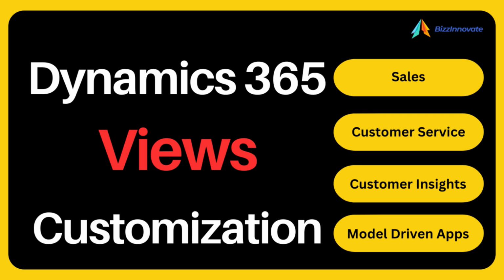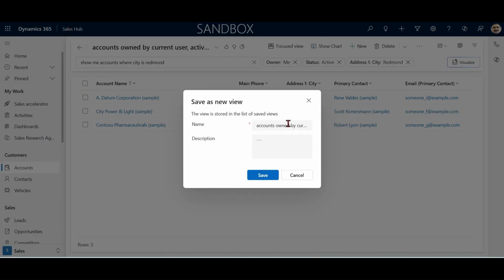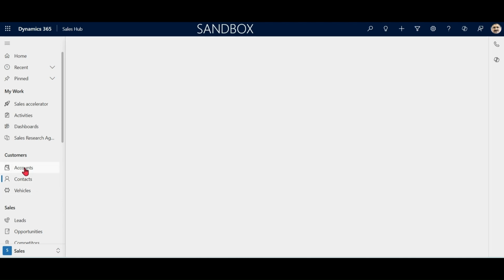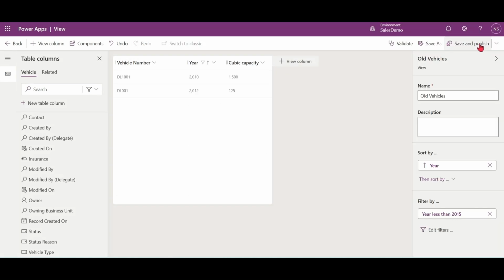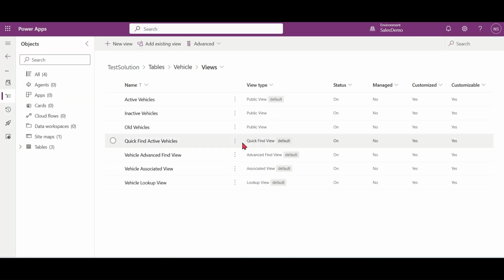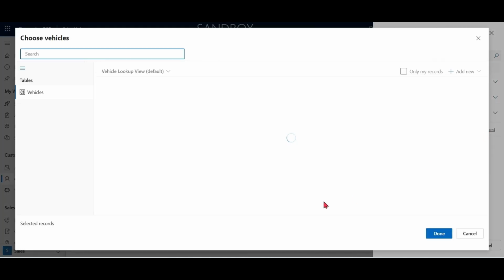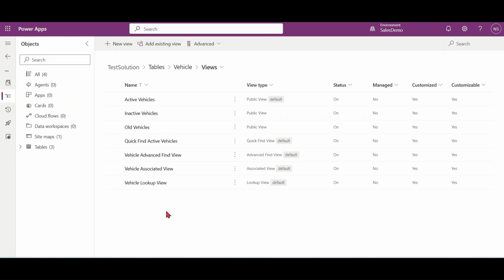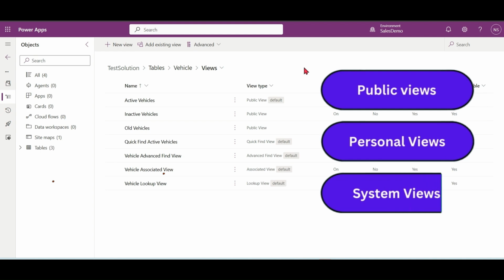Power Apps Views Customization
Dynamics CRM Views
Model Driven Apps Views
How to Customize Views
0:00 Power App Views
0:40 Public Views Vs Personal Views
6:44 Lookup View Configuration
8:25 Quick Find View Configuration
9:52 Associated View Configuration
11:00 Advance Find View
Public view - Public views are general purpose views all app users can access them. But amount of data visibility depends on user’s security role .
Personal views are owned by individuals and only visible to that person unless they share their personal views with others.
System view - are automatically created when you create custom tables.